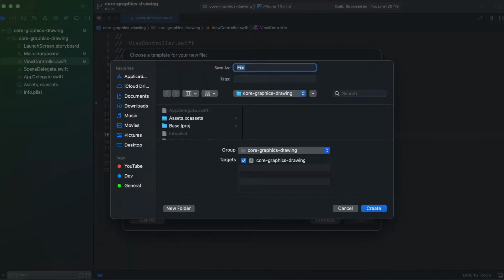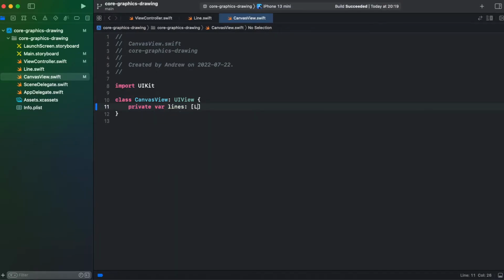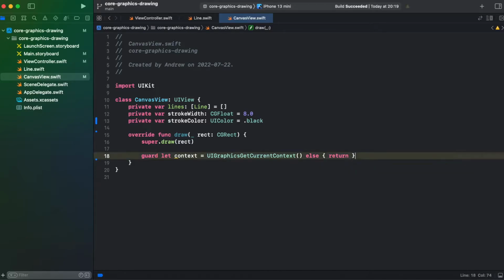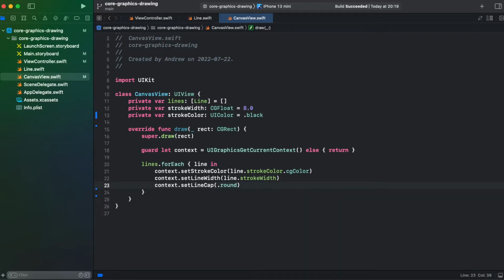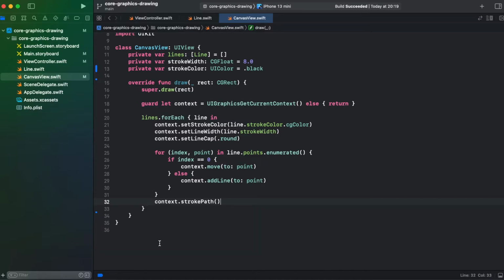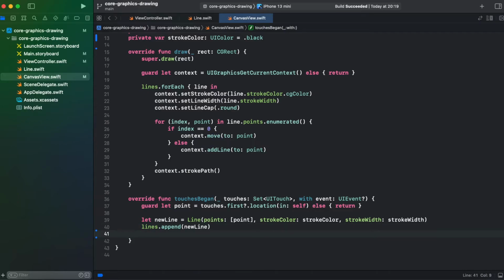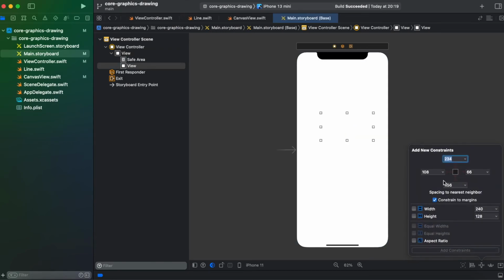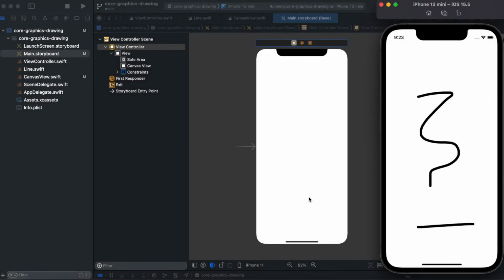Core Graphics Context drawing in Swift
In this video you will find out how to make simple drawing using Core Graphics context.

My name is Andrew and I'm an iOS Developer. Here I'm posting Swift tutorials, Xcode tips and tricks, coding challenges and how to prepare for iOS Interview.